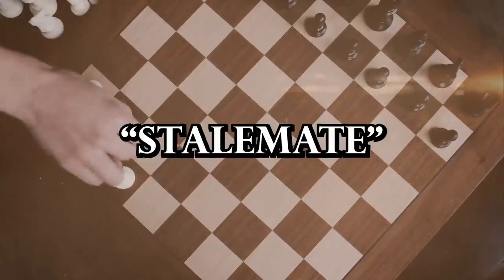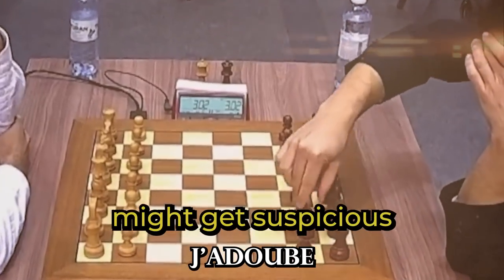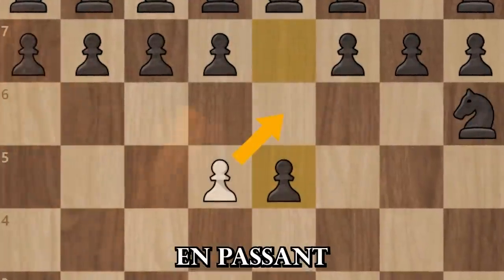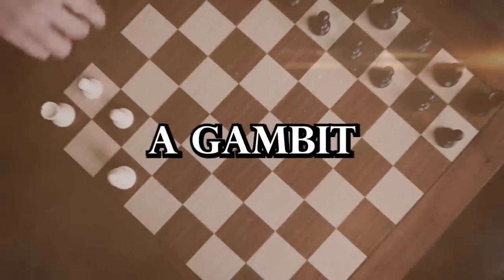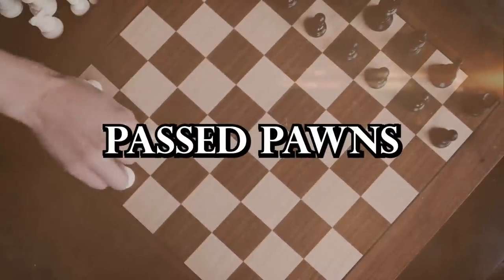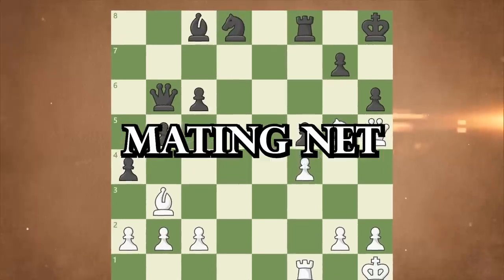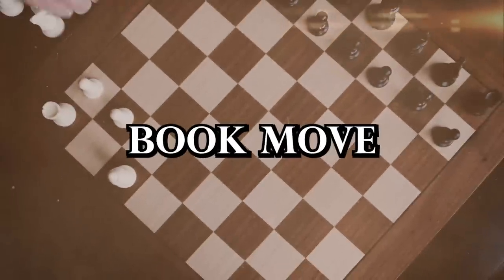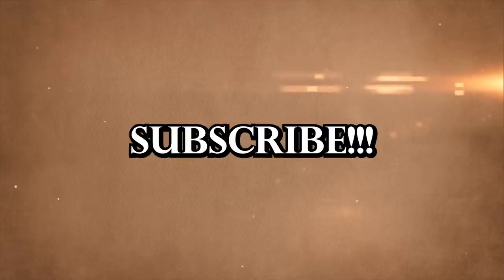Chess Terms You NEED To Know Before Playing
These are the most common Chess Terms You NEED To Know Before Playing Chess!

00:00 Intro
0:20 Patzer
0:33 J'adoube
0:52 Stalemate
1:19 Castling
1:34 En Passant
2:01 En Prise
2:20 Fianchetto
2:30 Gambit
2:44 Minor Pieces
2:48 Major Pieces
2:51 Tempo
3:03 Flagging
3:20 Passed Pawns
3:26 Absolute Pin
3:45 Relative Pin
3:58 Alekhine's Gun
4:06 Mating Net
4:14 Backrank Checkmate
4:23 Skewer
4:40 Octopus
4:47 Smothered Mate
4:58 Book move
5:13 Fork
5:27 Discovered Check
5:40 Hanging